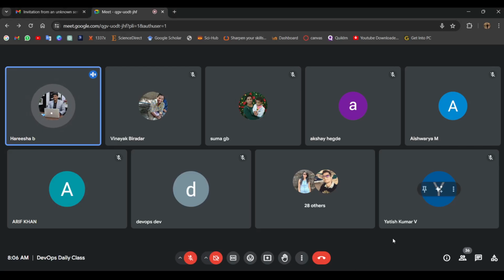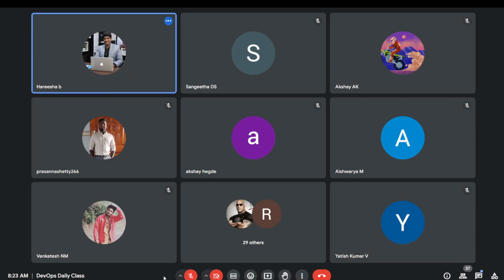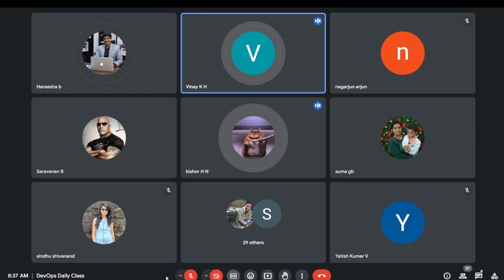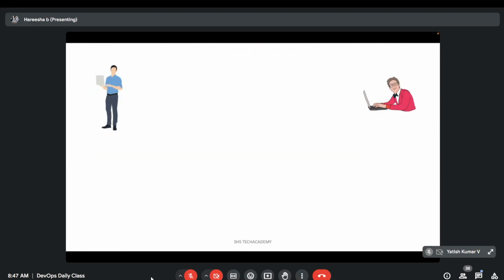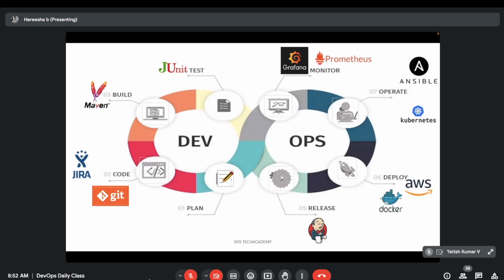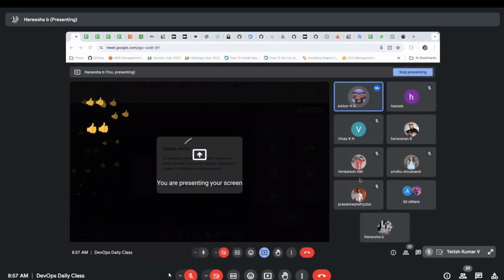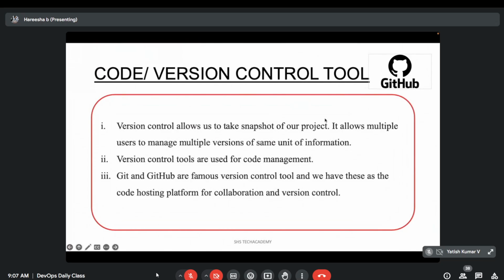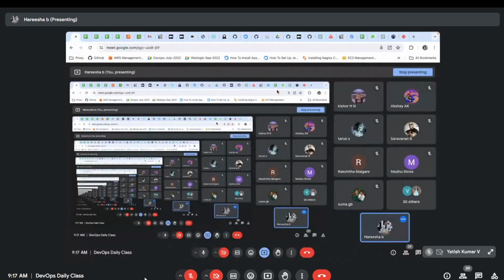Linux Day1 Part1